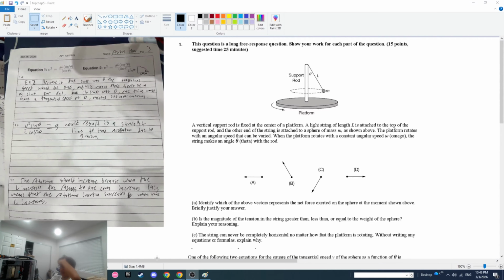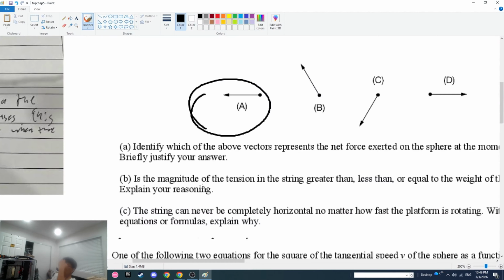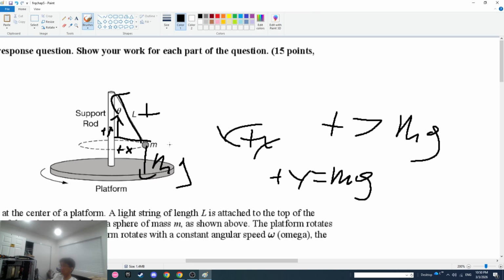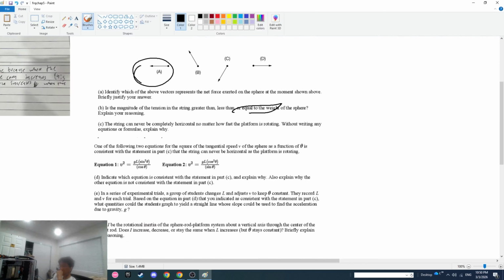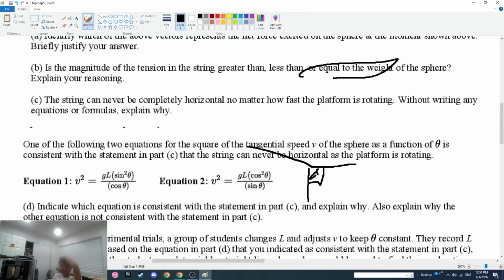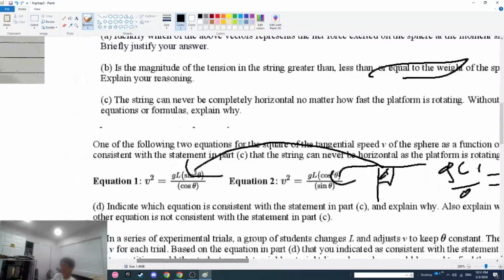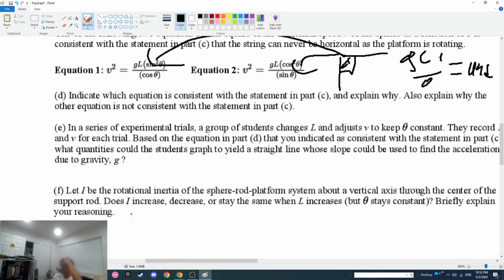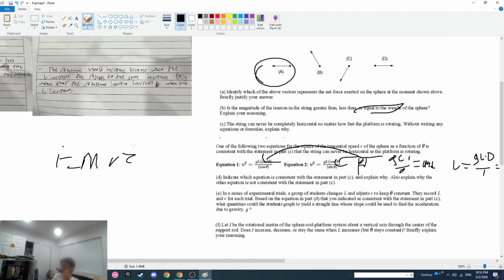CHAPTER 5 FRQ TEST CORRECTION